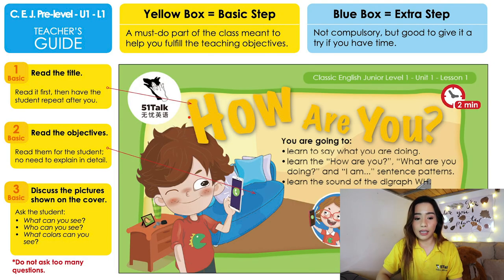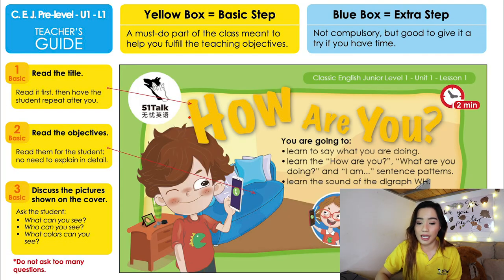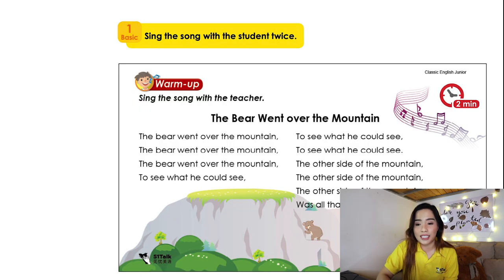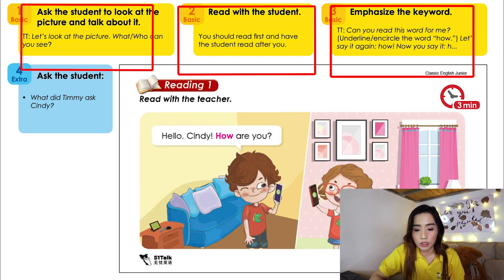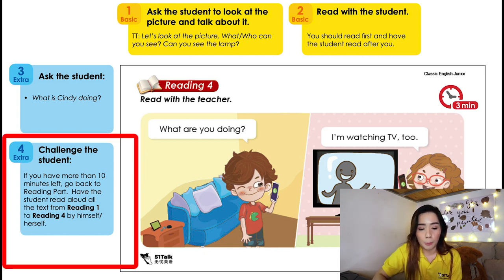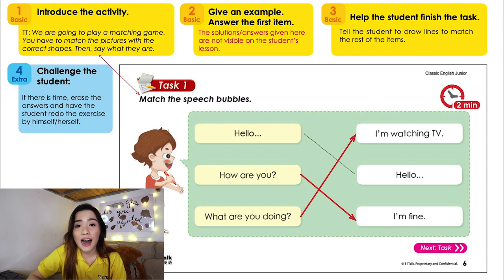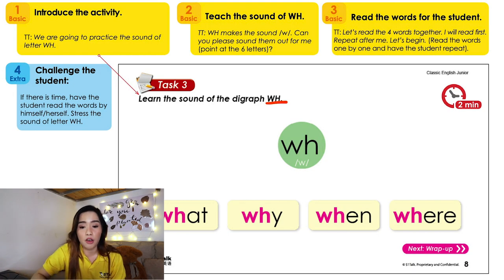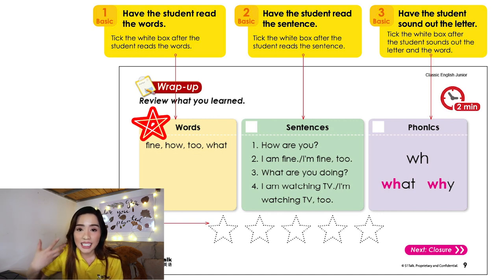51talk How to Teach CEJ Class | FREE CEJ Sample Lesson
Want to know how to teach in 51talk and If you are planning to apply to 51talk, watch this. This video will help you pass all interviews, practice teaching and Chinese teaching demo evaluator.

I N S T A G R A M
W E C H A T : charmainepaula

TubeBuddy Code : thenameischar